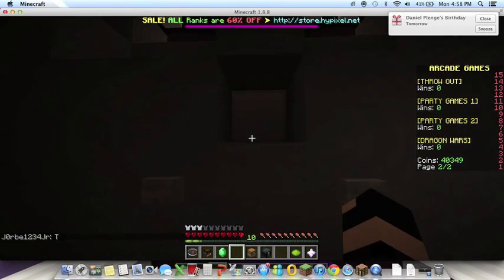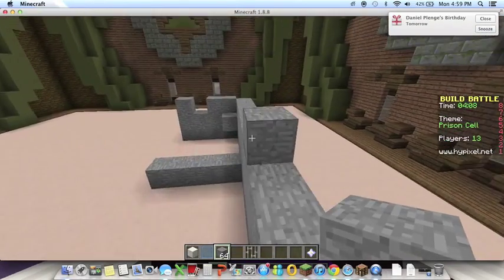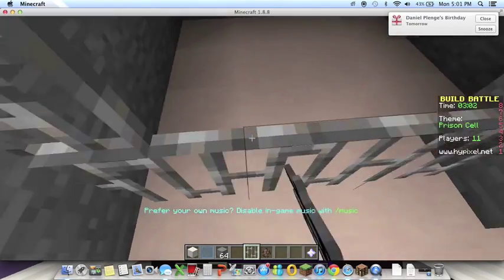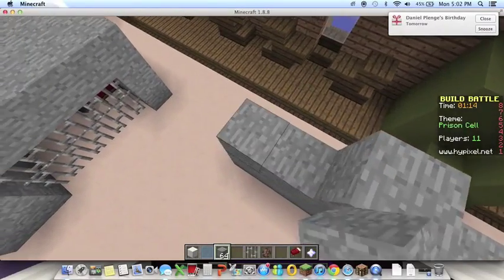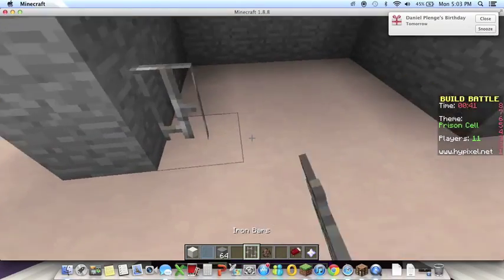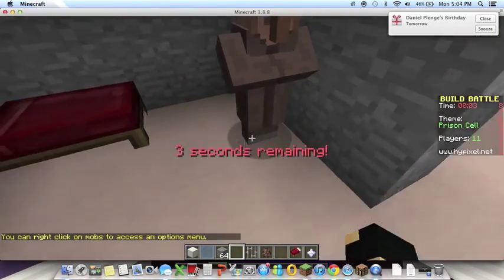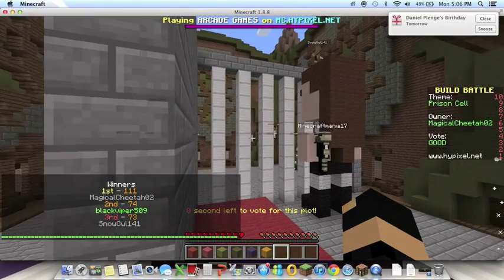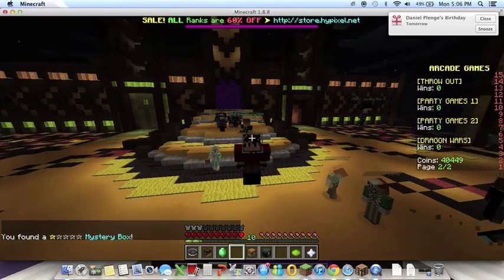West Falls Prison-Build Battle Minigame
Build Battle Streak-6-0